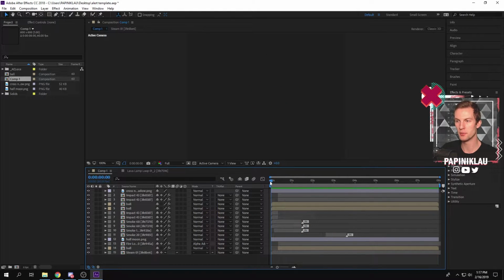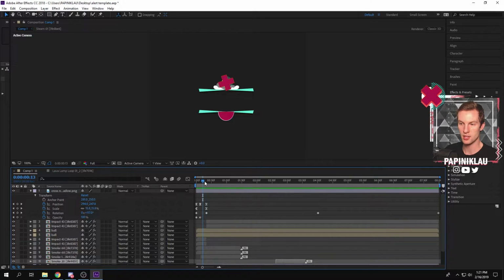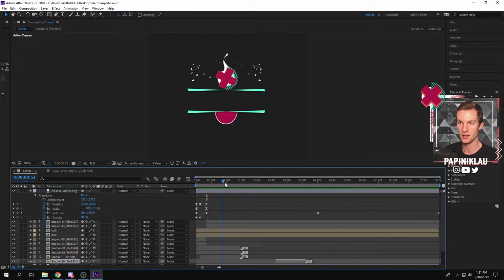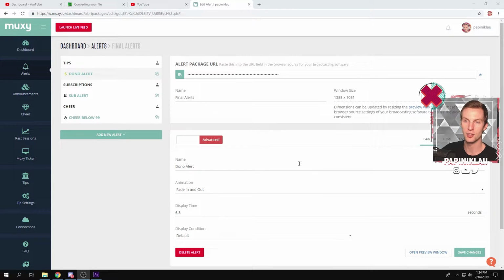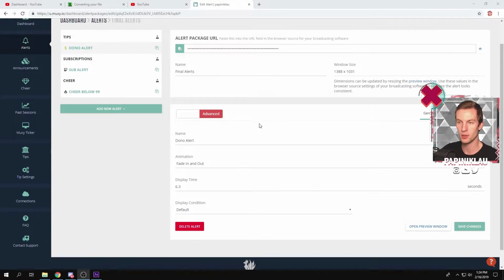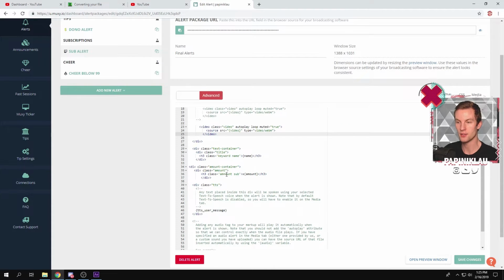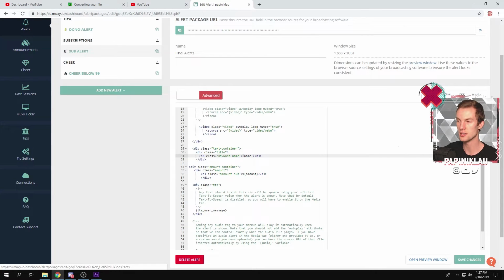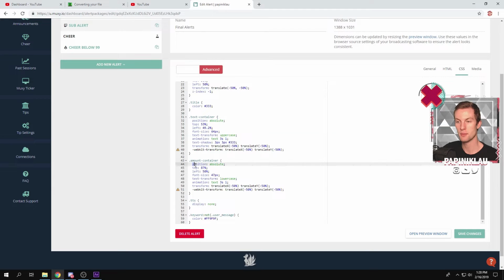ADVANCED TWITCH ALERTS ANIMATION TUTORIAL - Animate & Code Your Own Twitch Alerts 🍑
Nowadays it is really important to have animated stream alerts on your Twitch channel.